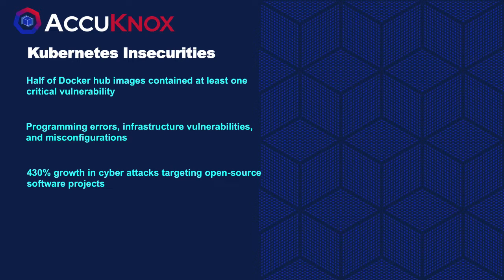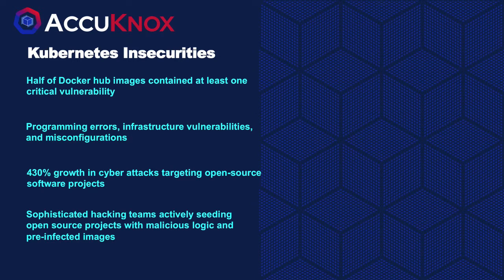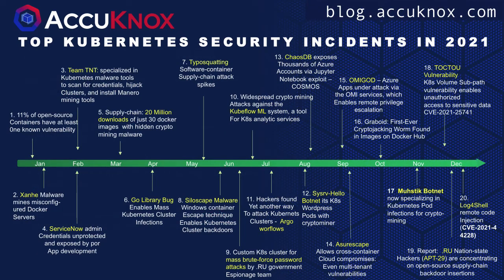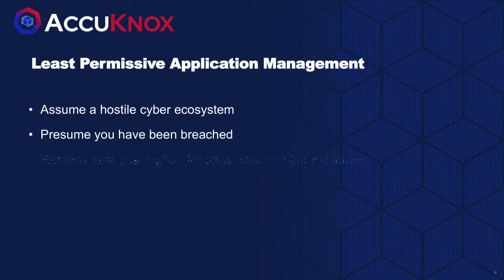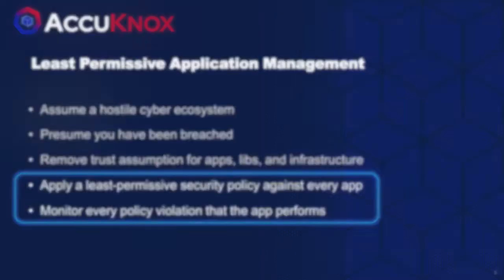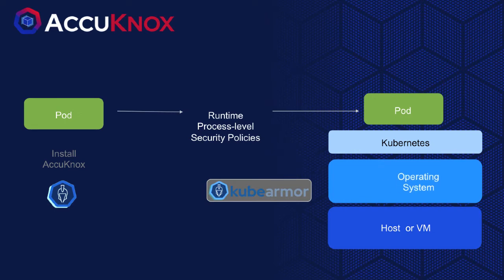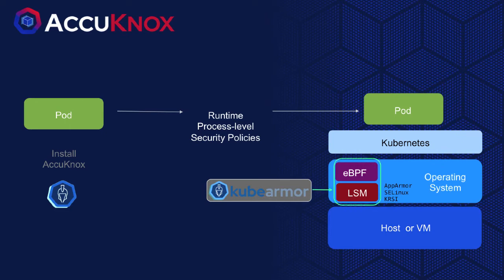How AccuKnox Helps Provide Runtime Pod Security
Discover how AccuKnox revolutionizes Kubernetes security, combating the increasing wave of security breaches and malware. In this video, Phill Porras, Co-founder of AccuKnox, sheds light on the top Kubernetes security incidents and unveils the power of AccuKnox in providing runtime security for Kubernetes. Learn about the game-changing concept of Least Permissive Application Management and the robust defense architecture of KubeArmor. Stay protected and informed with AccuKnox, your trusted partner in Kubernetes security.

⏰Timestamps:
0:00 - Kubernetes Insecurities
01:03 - Top K8s security incidents
01:22 - Least Permissive Application Management
02:04 - KubeArmor defense architecture
03:50 - About AccuKnox

💡Want to know more about AccuKnox offerings? This video is a solid explainer of CSPM and CNAPP ➡️

▬▬▬RESOURCES▬▬▬

▬▬▬▬CONNECT ▬▬▬▬